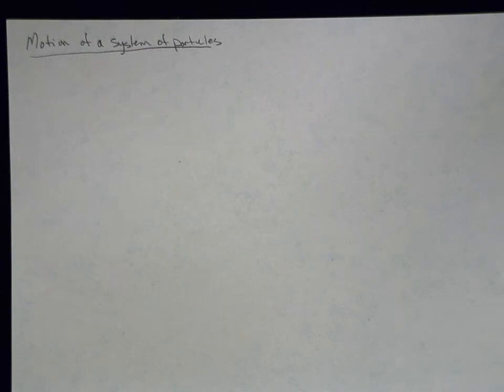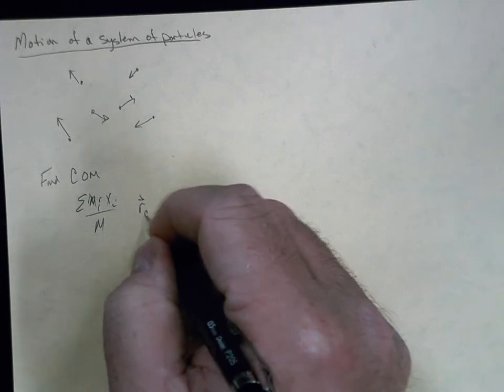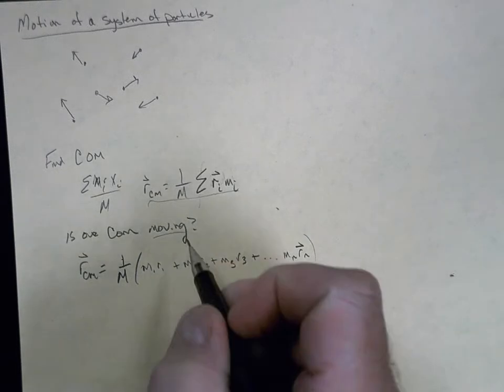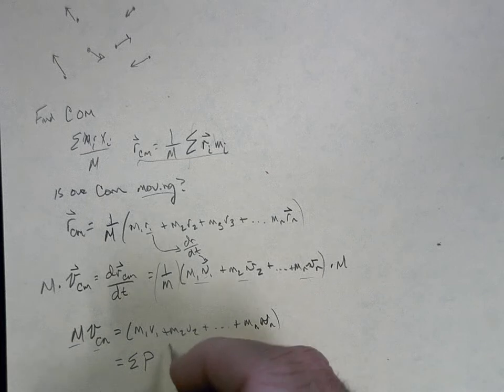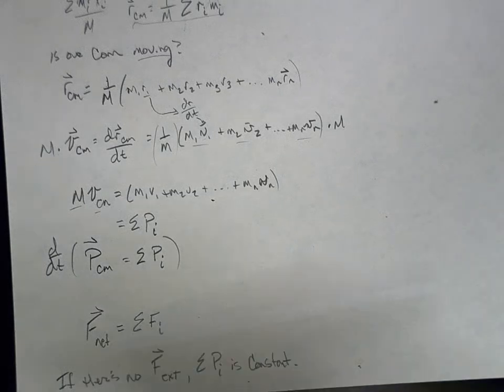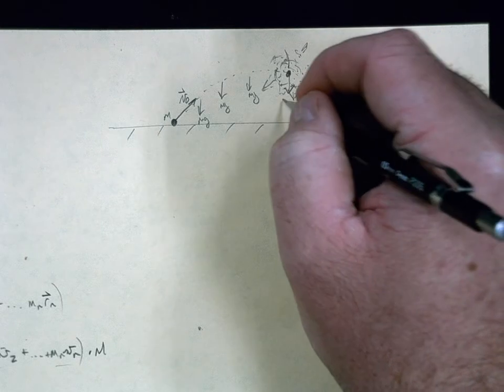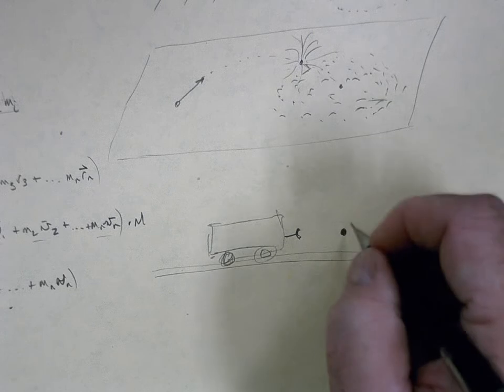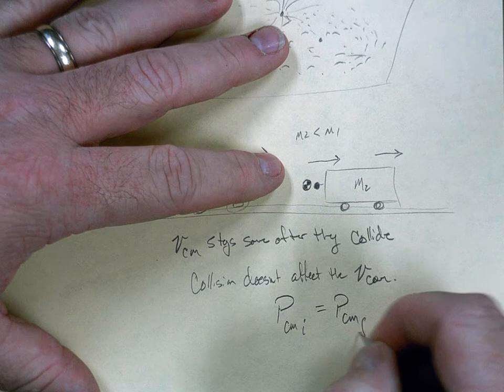APPC Motion of a System of Particles